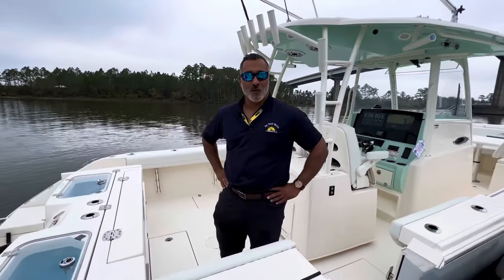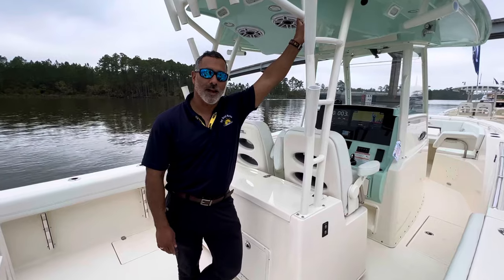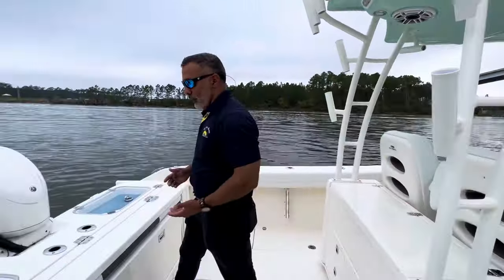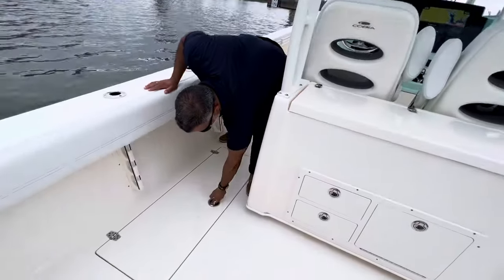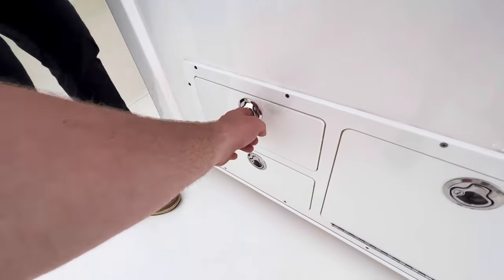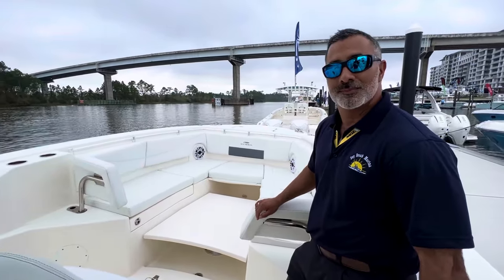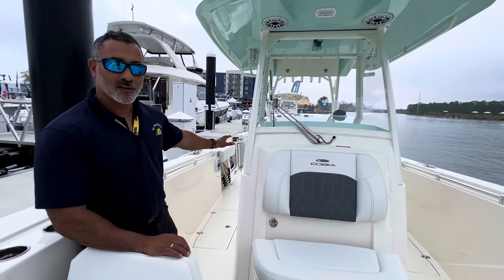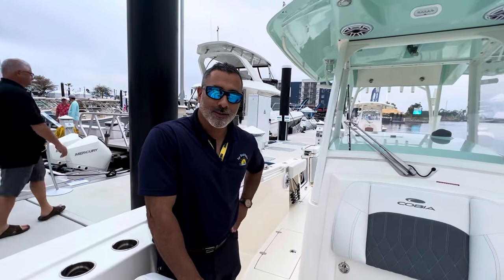COBIA 320 Center Console Walk Through!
Come hang out with us as we walk aboard the New Cobia 320’ Built for Comfort and Fishing with the Family in mind. Sea Trial Coming Soon upon Popular Demand! We’re trying to bring the boats to you, that YOU want to see!
 the Show!